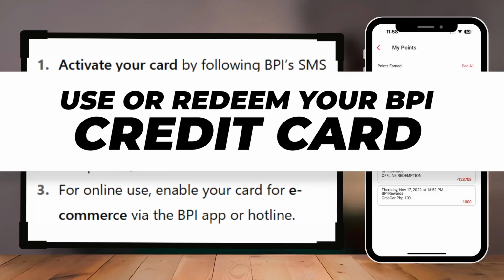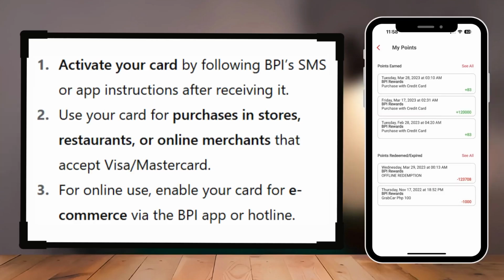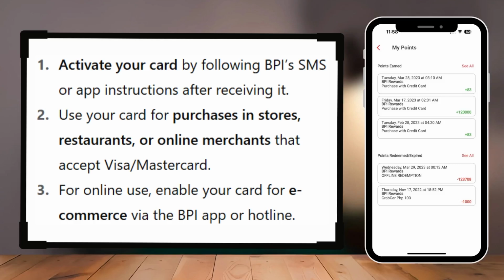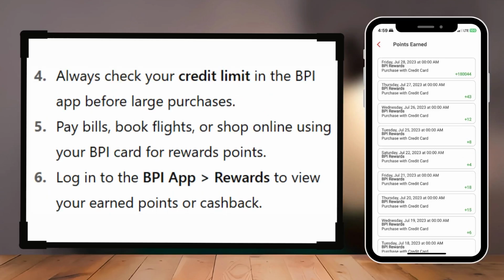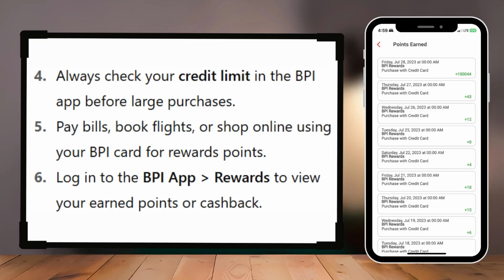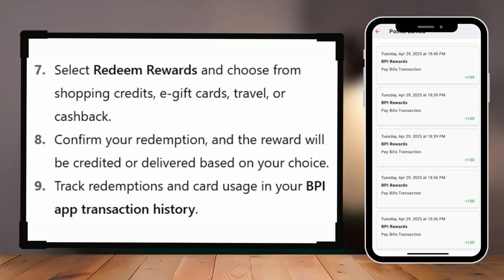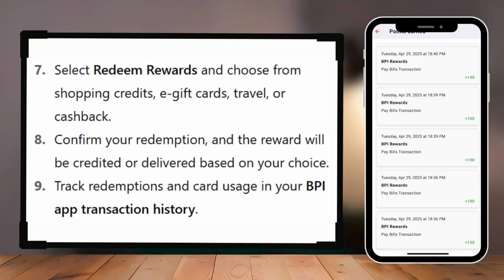NEW! How To Use Or Redeem Your BPI Credit Card | Step-by-Step Tutorial!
NEW! How To Use Or Redeem Your BPI Credit Card (2025) – Step-by-step tutorial on how to maximize your BPI credit card benefits, including how to redeem rewards, make payments, and more. Learn all the tips to make the most of your BPI card in 2025.